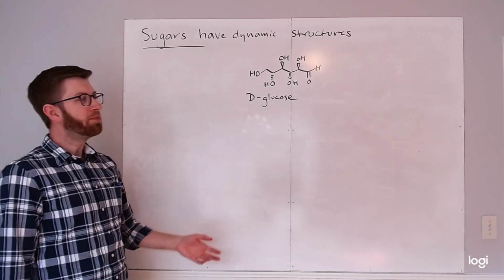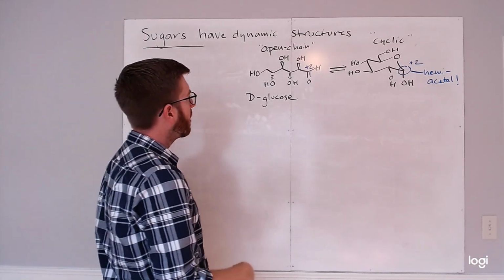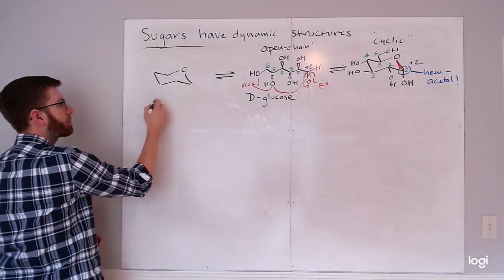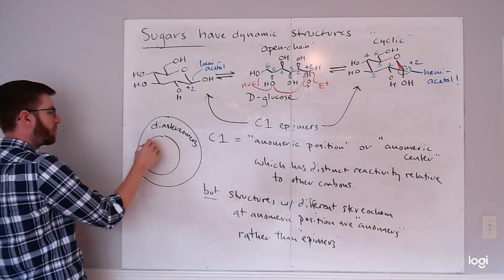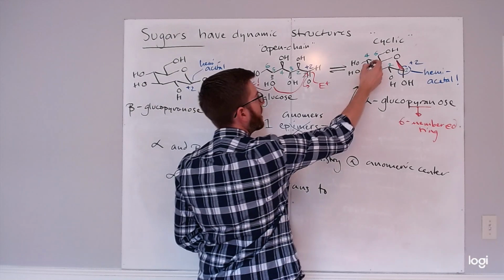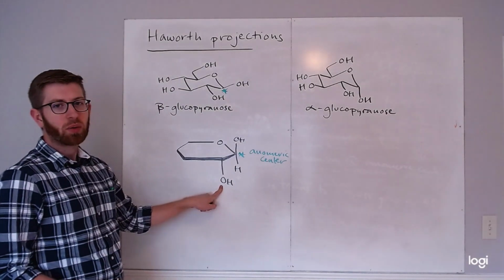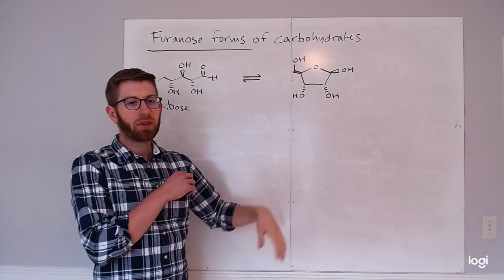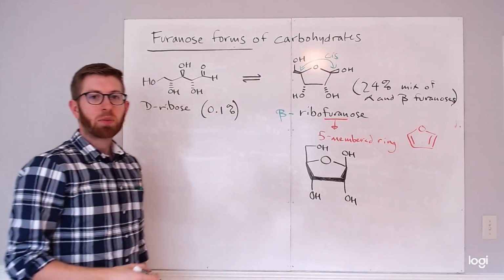8.3 The Dynamic Structures of Carbohydrates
The equilibrating mixture of structures that is a sugar! Nomenclature and origin of cyclic forms, the anomeric position.